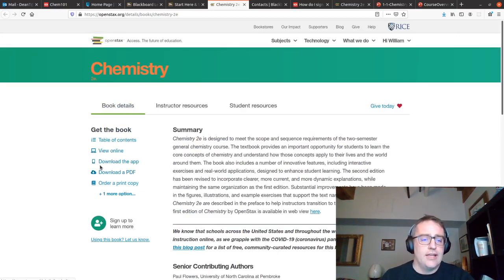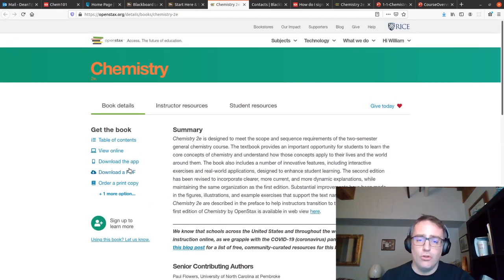CHM90 Spring 2021 Intro Video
This is an introductory video for CHM 90 - Spring 2021 Evening Online Section